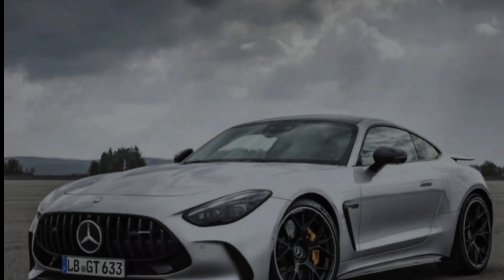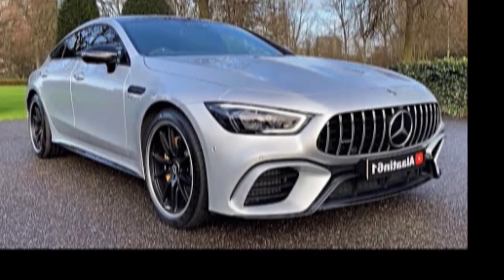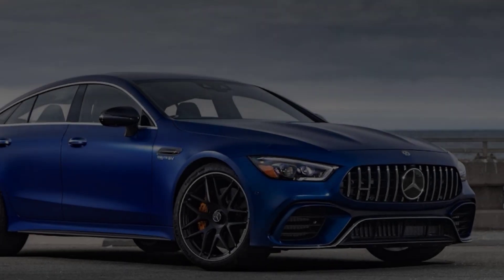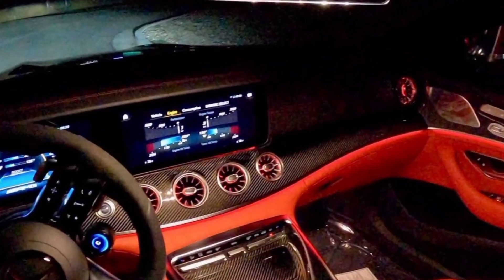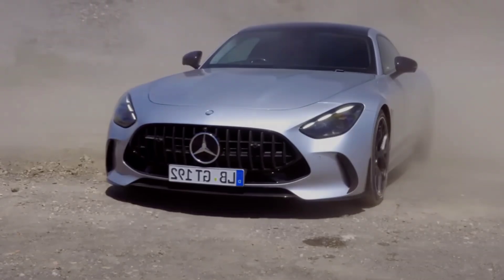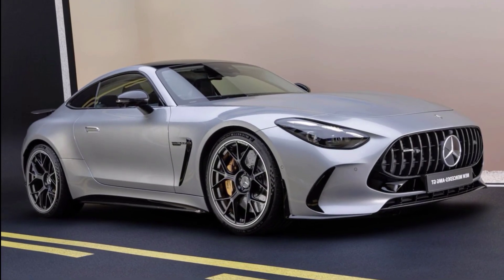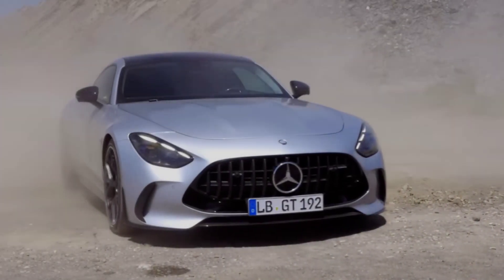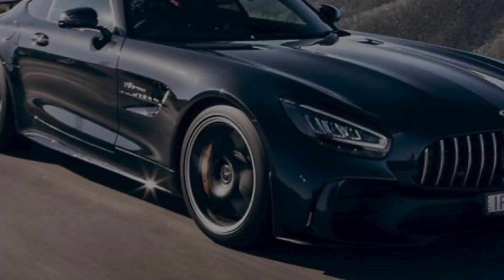The all-new Mercedes-AMG GT|Walkaround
The all-new Mercedes-AMG GT|
Walkaround#mercedesamggt#mercedesamg2024
SO THRILLING. SO AMG. The time has come to
the channel so you get notified for new exciting
Join our host Naomi Schiff, our special guest
Lewis Hamilton and our product manager
Matthias in a desert filled with mysteries that will
SOon be unravelled, one at a time.
Together they set out to explore every detail of
this thrilling sports car for everyday use and what
exactly makes it S0 AMG - from its reimagined,
aerodynamic design offering more space than
ever, to its thrilling driving force that is powered by
a V8 engine and many more technological feats.
The spotlight is on. The world is watching. The
journey into the heart of the sportiest of all AMGs
starts here.
[Mercedes AMG GT 63 4MATIC +
(Kraftstoffverbrauch-Kormbiniert: 14,1 1/100 km,
Co,-Emissionen kombinfert: 319 g/km)]*

mercedes future car
mercedes factory
mercedes f1
mercedes fastest car
mercedes flying car
mercedes futuristic car
mercedes for sale in pakistan
mercedes facelift conversion
mercedes fire
mercedes fire viral videomercedes z class
mercedes zetrOs
mercedes zindagi nu rog laan
wale
mercedes zaboor
mercedes zain ul abideen
mercedes z4
mercedes zero gravity test
mercedes zetros 4x4
mercedes zakir
mercedes zindagi ae tha baliyemercedes price
mercedes pickup truck
mercedes pakwheels
mercedes pakistan
mercedes price in pakistan
mercedes pullman
mercedes project one
mercedes pronunciation
mercedes price in pakistan 2023
mercedes perfumemercedes interior
mercedes india
mercedes in pakistan
mercedes in canada
mercedes interior lighting
mercedes in dubai
mercedes in gta 5
mercedes in pakistan price
mercedes in karachi
mercedes i8mercedes car
mercedes c class
mercedes c300
mercedes c63 amg
mercedes c200
mercedes c class 2023
mercedes c180
mercedes c63
mercedes cla 200
mercedes convertiblemercedes s class 2023
mercedes suv
mercedes suv 2023
mercedes s class
mercedes song
mercedes s63 amg
mercedes s650
mercedes sl 63 amg 2023
mercedes sports car
mercedes s580mercedes a class
mercedes amg g63
mercedes amg s63
mercedes amg
mercedes amg gt
mercedes avtr
mercedes amg gt 63 s
mercedes amg one
mercedes amg gtr
mercedes actros 2023mercedes logo
mercedes luxury car
mercedes limousine
mercedes laptop
mercedes latest model 2023
mercedes luxury van
mercedes lomelino
mercedes logo drawing
mercedes latest model
mercedes lamborghinimercedes old model
mercedes off road
mercedes om606
mercedes open roof car
mercedes old model modified
mercedes old car
mercedes old
mercedes old model in pakistan
mercedes one
mercedes on firemercedes new model
mercedes new car
mercedes night drive
mercedes new model 2023
mercedes night drive status
mercedes new
mercedes new model car
mercedes new car 2023
mercedes new suspension
technology
mercedes new e classmercedes maybach
mercedes maybach gls 600
mercedes maybach s680
mercedes mercedes
mercedes maybach 2023
mercedes mone
mercedes maybach s class
mercedes maybach s580
mercedes modified
mercedes maybach 2024mercedes e class 2024
mercedes e class 2023
mercedes electric car
mercedes eqs 580
mercedes eqs
mercedes e class
mercedes e63 amg
mercedes e200
mercedes egs 2023
mercedes e53mercedes 2024 e class
mercedes 2024 e class exterior
mercedes benz
mercedes e class 2024
mercedes gle 2024
mercedes v class 2024
mercedes
mercedes car
mercedes g wagon
mercedes maybachmercedes 2024e class
mercedes 2024e class exterior
mercedes benz
mercedes gle 2024
mercedes
mercy
mercuri_88
mercy songmercedes 2024e class
mercedes benz
mercedes gle 2024
mercedes
mercy
mercuri_88
mercy song
mercedes glc 2024
mercedes glc 2024 india
mercedes glc 2024 night drive
mercedes glc 2024 coupe
mercedes glc 2024 amg
GLC 300
mercedes glc 2024 coupe amg
mercedes glc 2024 test drive
mercedes glc 2024 interior
mercedes gle 2024 hybrid
mercedes glc 2024 malaysiamercedes amg gt 2024
mercedes amg.gt.2024
mercedes amg gt
mercedes amg gtr
mercedes amg gt 2023
mercedes amg gt 53
mercedes amg gt 63 s 2024
mercedes amg gt black series
mercedes amg gt 63 s 2023mercedes amg gt 2024